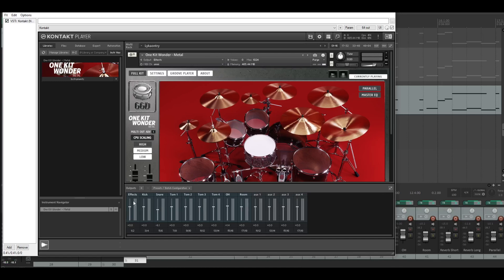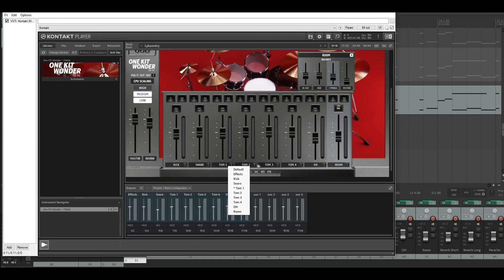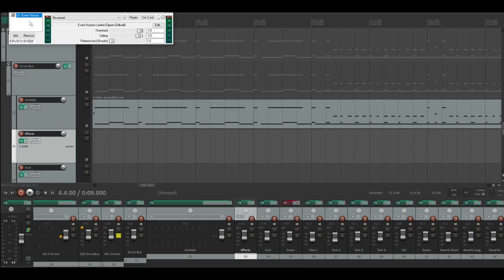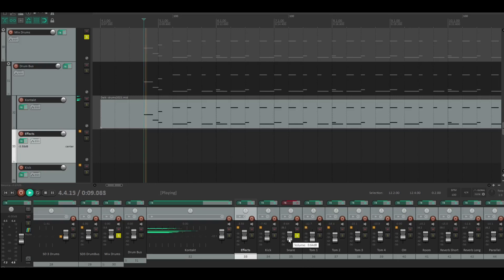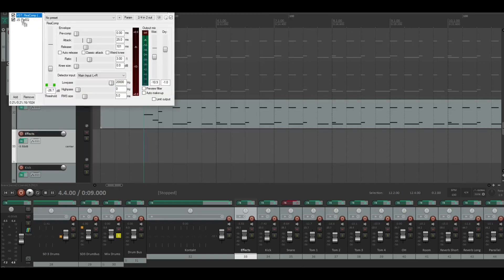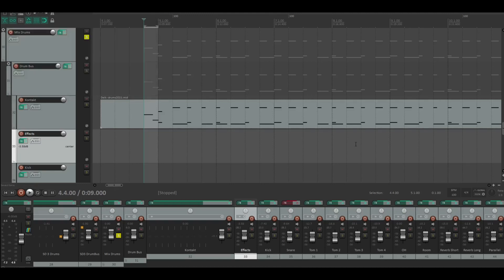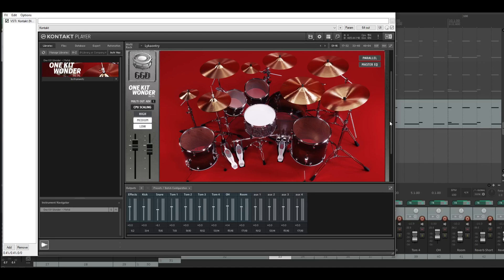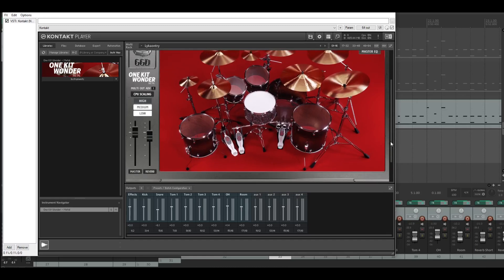GGD One Kit Wonder Metal - Multi Out Processing in Reaper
A new short Video about the GGD One Kit Wonder Metal and the way i process the Multi outs in Reaper !

Plugins in this Video:

Reaper Plugins

You can process this just with the ReaperPplugins, but sometimes i switch to some other Plugins!

Metal up your ass!